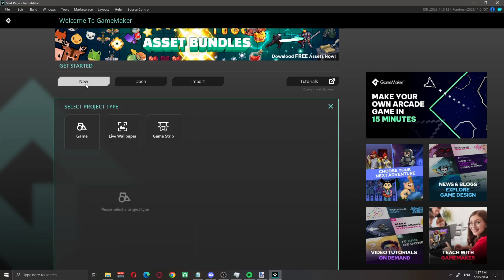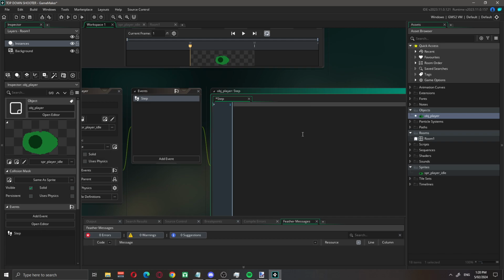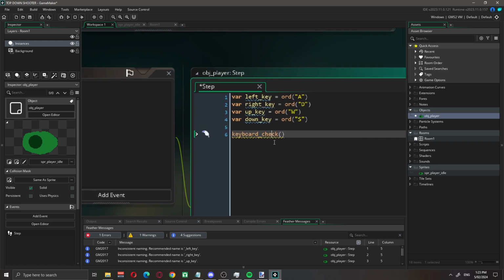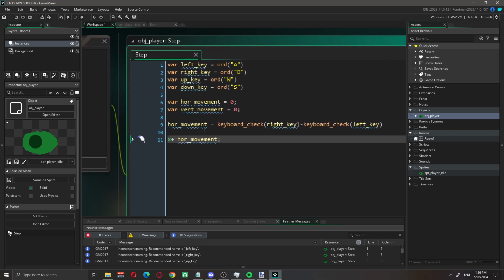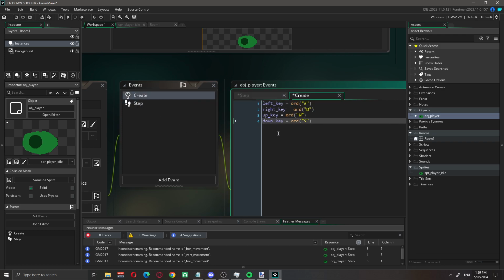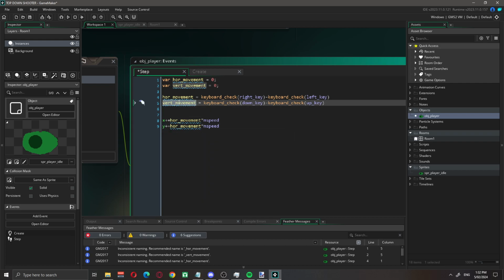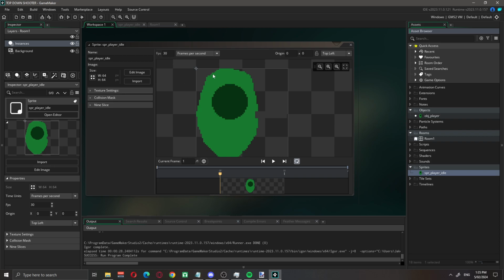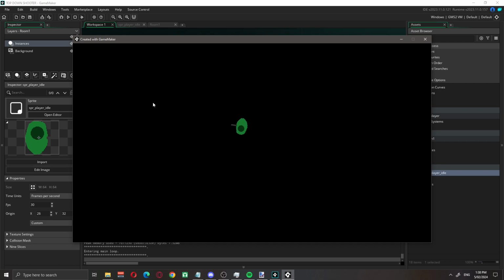GameMaker Studio Top Down Shooter Ep 1. Movement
A beginner friendly tutorial series. In this episode we will be making basic movement for a Top Down Shooter.